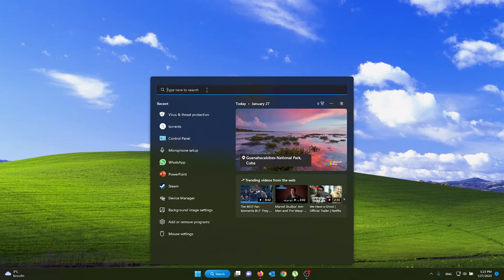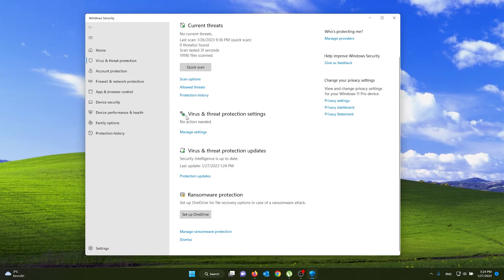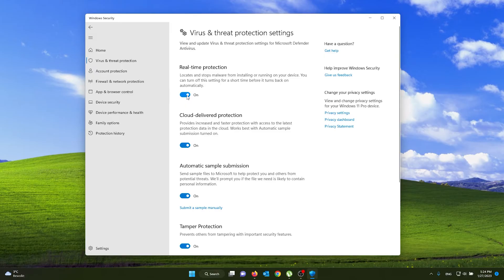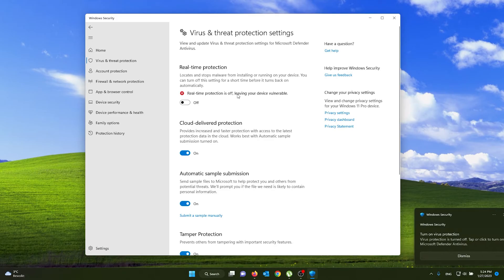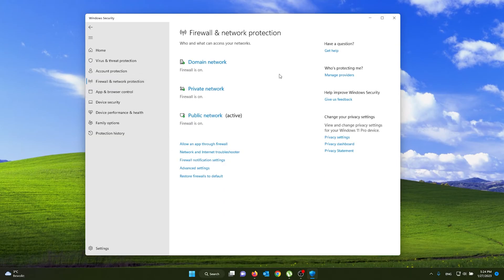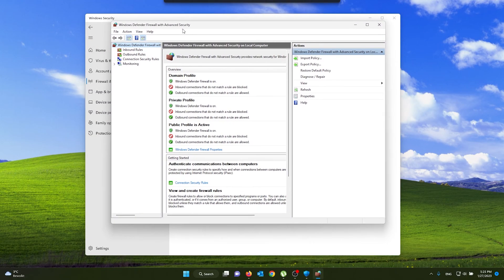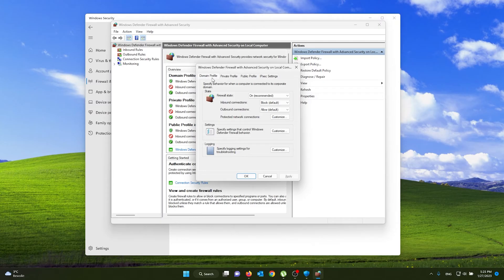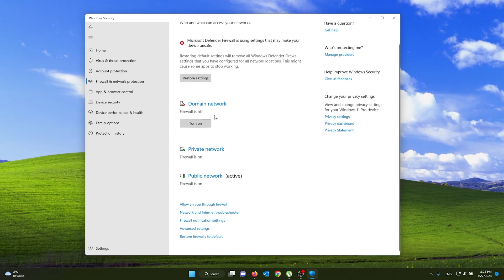How To Turn Off Anti-Virus and Firewall in Windows 11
Turning off antivirus and firewall protection can leave your computer vulnerable to malware and cyber threats. Therefore, it's generally not recommended to disable them unless it's necessary for specific purposes such as troubleshooting or testing. Here's how to disable antivirus and firewall protection in Windows 11:

- Disable Antivirus Protection:
    a. Click on the "Start" button and type "Windows Security" in the search bar.
    b. Click on "Windows Security" to open the app.
    c. Click on "Virus & threat protection" on the left-hand side of the screen.
    d. Click on "Manage settings" under "Virus & threat protection settings."
    e. Toggle the switch under "Real-time protection" to turn it off.

- Disable Firewall Protection:
    c. Click on "Firewall & network protection" on the left-hand side of the screen.
    d. Click on the active network connection (e.g., Wi-Fi or Ethernet).
    e. Toggle the switch under "Windows Defender Firewall" to turn it off.

Note: After disabling antivirus and firewall protection, make sure to re-enable them as soon as you're done with the specific purpose for which you disabled them. This will help keep your computer secure and protected against cyber threats.